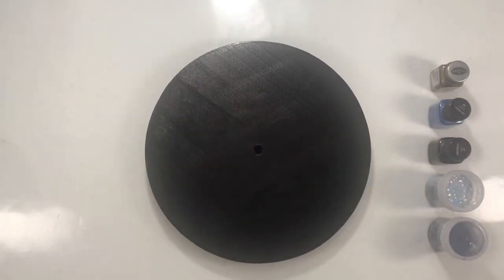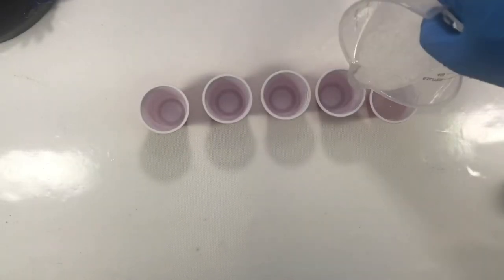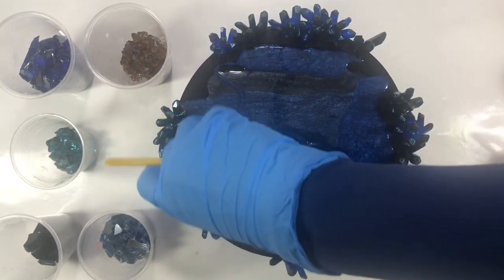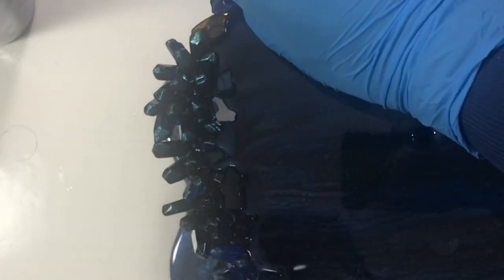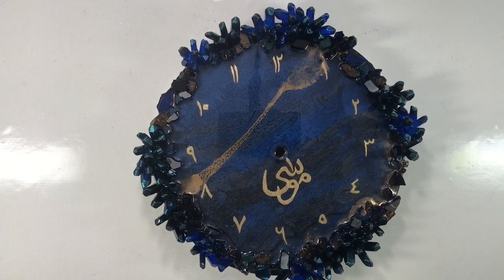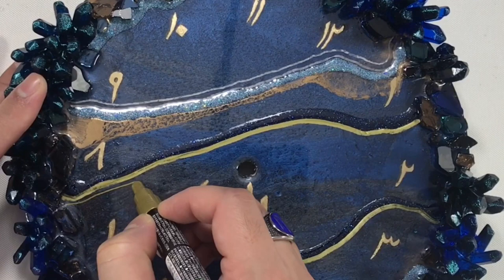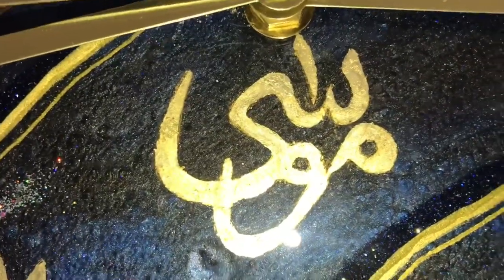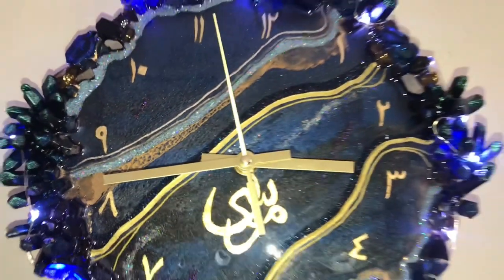Crystals resin wall clock #47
Crystals resin wall clock is a video that shows how I made a personalized wall clock with crystals and resin. It is a fourth video on my deep blue crystal resin series. It is a very simple technique where even beginners can attain beautiful results in making crystals resin wall clock. I hope you liked my tutorial.

I do accept orders for custom arts that include geodes, coasters, resin art, sculptures, and acrylic pour painting. You can select your desired size and colors.

PURCHASE MY ART AT
Etsy Shop